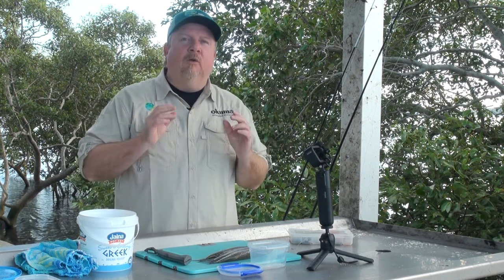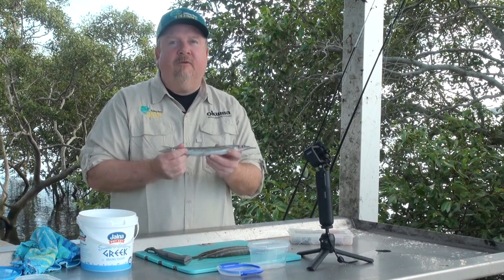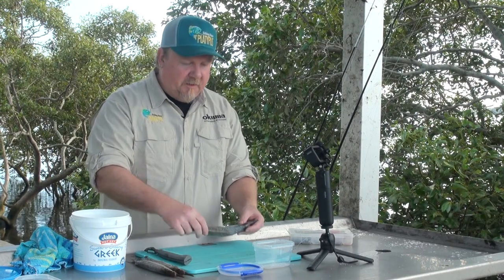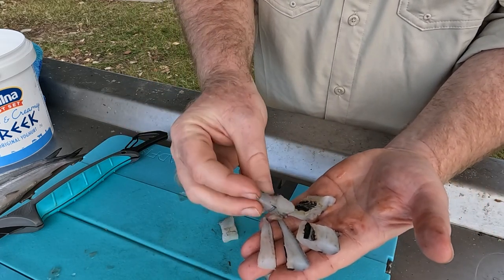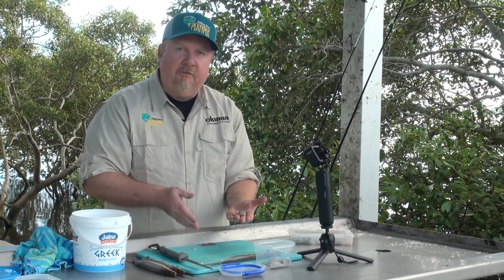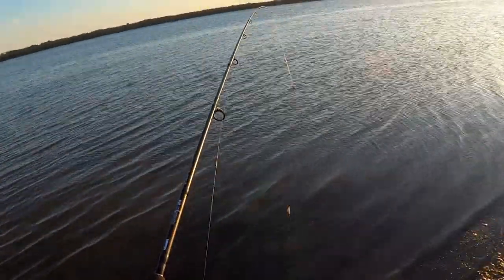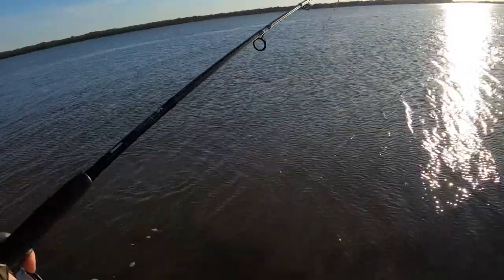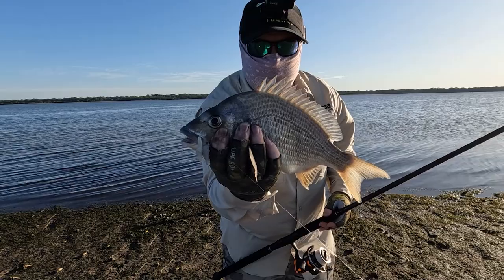How to Rig & Fish Gar Flesh - The Bait School - Bait Fishing Basics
On this episode of The Bait School, Justin Willmer is preparing, rigging and fishing another popular bait for bream and other river and estuary species, gar flesh. Fish on!

Gearing Up:
Okuma Barbarian Spin Rods - BN-S-902NT 9' 2-6kg Nibble Tip
Okuma JAW Spin Reels - JAW-45
Platypus Pulse Mono - 12lb

Sinker - 2 to 4 Ball / Swivel - Size 10 / Hook Size 4 to 1 Baitholder

For snaggy areas -